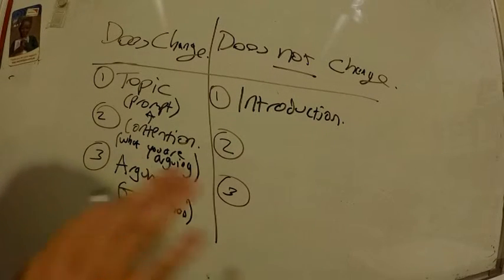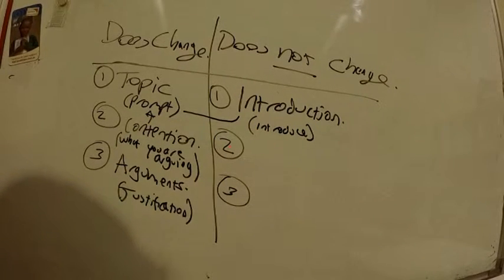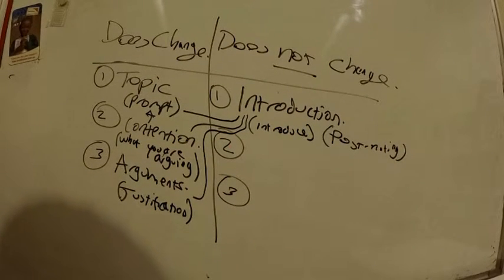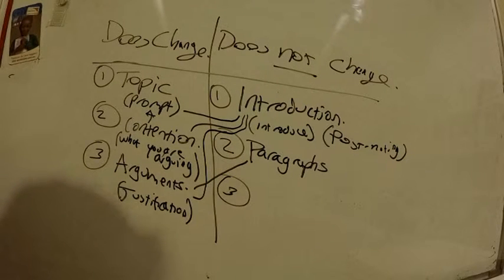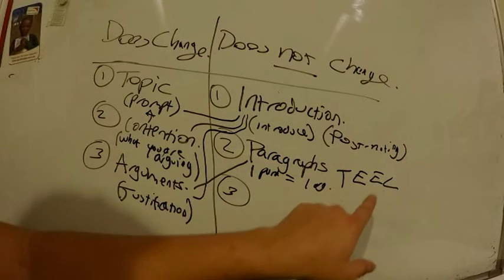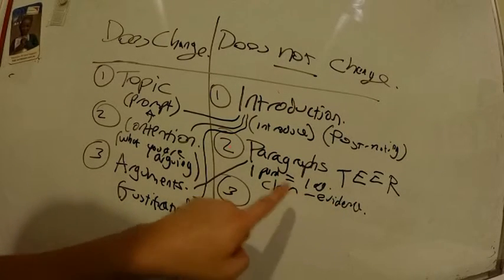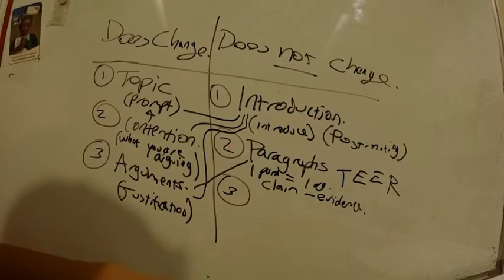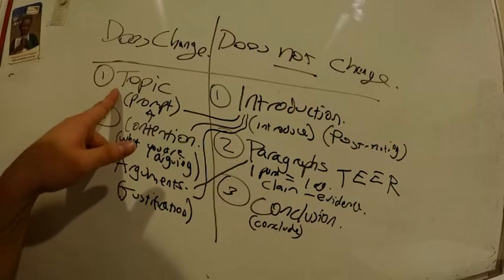Essays: How To Write An ESSAY Part 2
Covers: INTRODUCTIONS 1:30
PARAGRAPHS 5:05
CONCLUSIONS 11:40
THE EXPERIMENT EXAMPLE 13:10

This is the second part of my series on essay writing!
In this section, we look at the three things that absolutely do not change from essay to essay. So it doesn't matter what essay you do, the structure and function of these elements will not change.
In this part, we look at introductions, paragraphs, and conclusions.